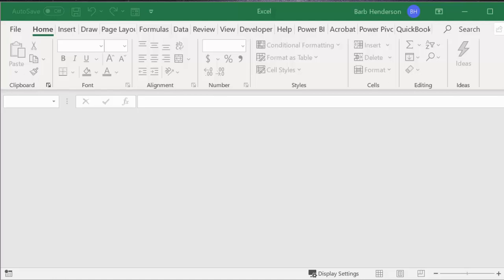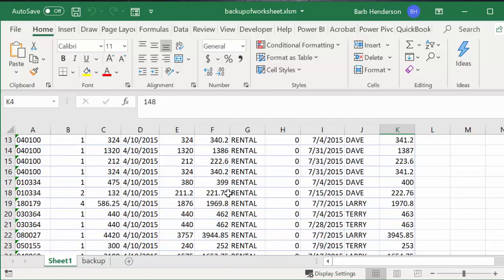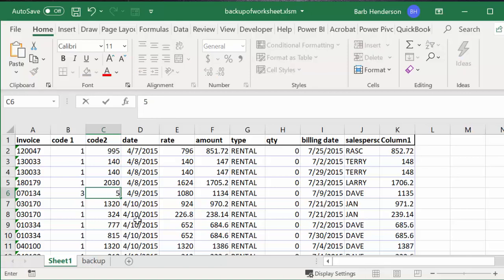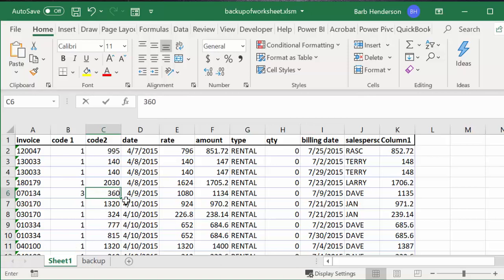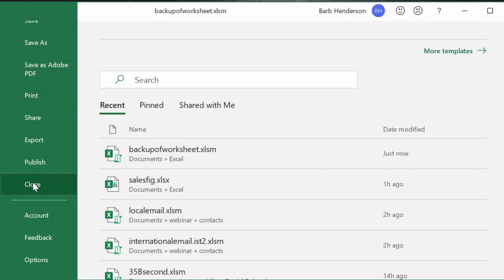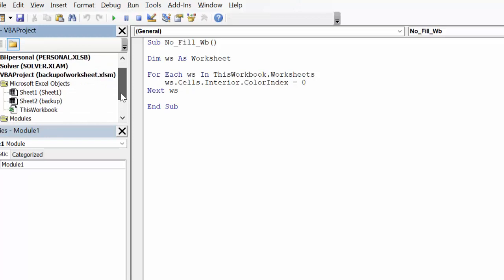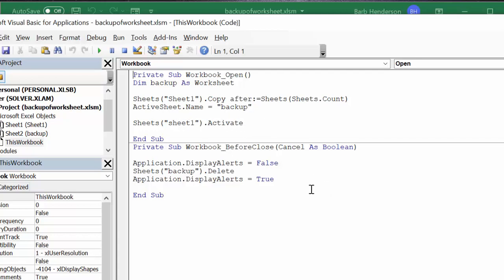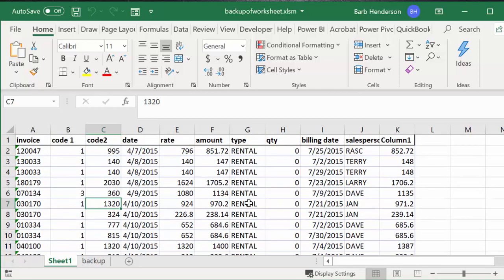How to create an automatic backup copy of worksheets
How to create an automatic backup copy of worksheets.  Create a backup copy of Excel worksheet when open.  Delete backup copy when file closes.

easyexcelanswers

code

Dim backup As Worksheet

Sheets("Sheet1").Copy after:=Sheets(Sheets.Count)
ActiveSheet.Name = "backup"

Sheets("sheet1").Activate

End Sub
Private Sub Workbook_BeforeClose(Cancel As Boolean)

Application.DisplayAlerts = False
Sheets("backup").Delete
Application.DisplayAlerts = True

End Sub